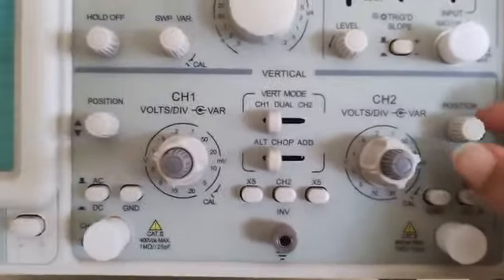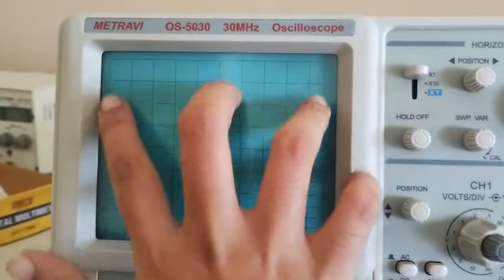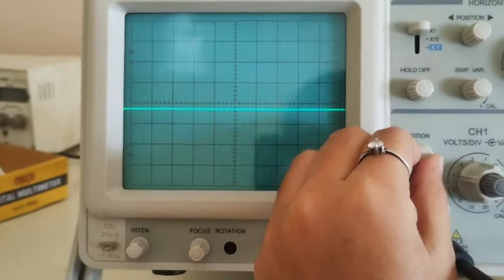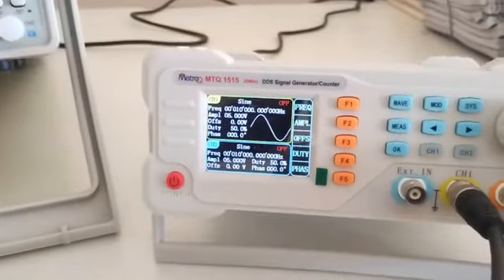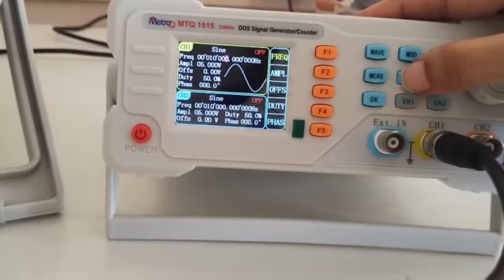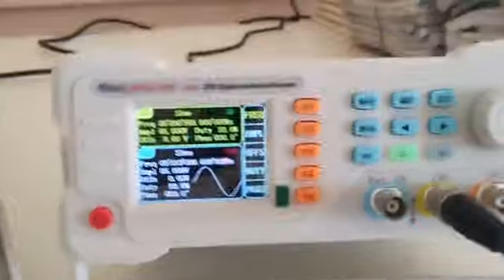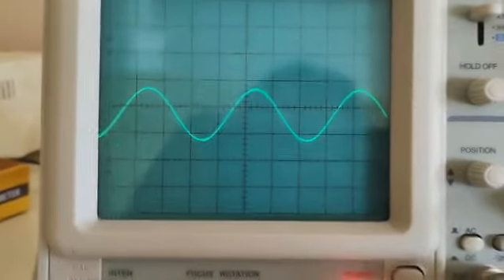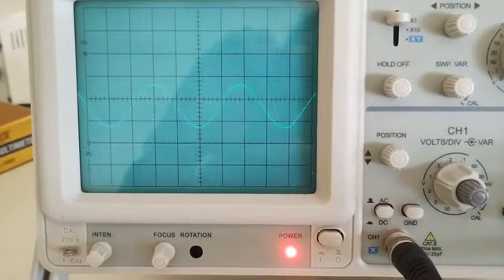All about CRO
CRO (Cathode Ray Oscilloscope)

A Cathode Ray Oscilloscope (CRO) is an electronic test instrument used to display and analyze electrical signals in the form of waveforms. It helps measure important parameters such as voltage, time period, frequency, amplitude, and phase difference. A CRO is widely used in electronics laboratories, troubleshooting, circuit testing, and communication systems. It provides a visual representation of how a signal changes with time, making it easier to understand the behavior of electronic circuits.

Applications:

- Observing and analyzing waveforms
- Measuring voltage, frequency, and time period
- Testing and troubleshooting electronic circuits
- Comparing two electrical signals
- Used in educational, industrial, and research laboratories